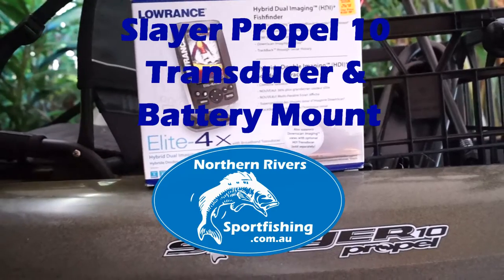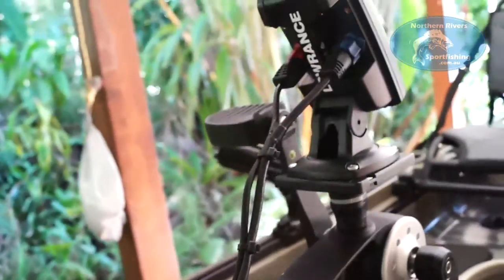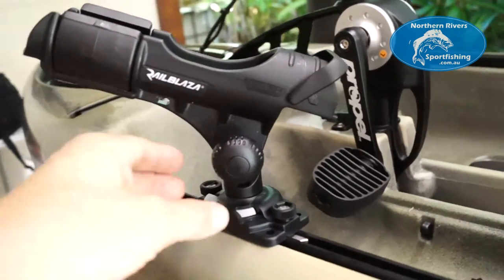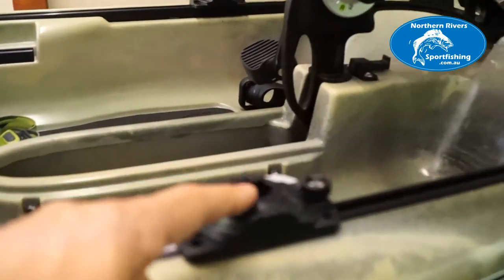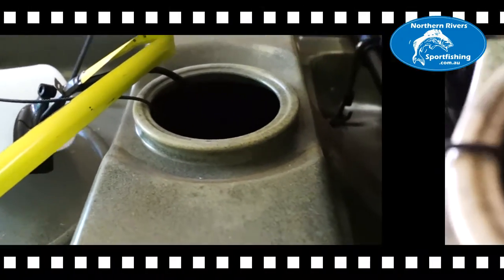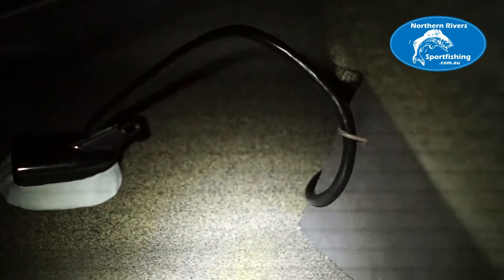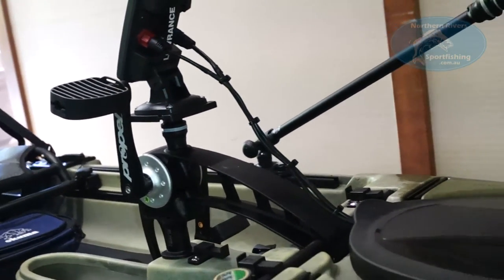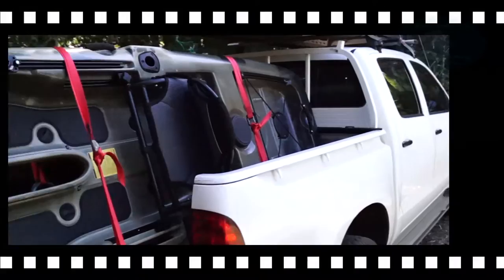Transducer and Battery Mount in a Slayer Propel 10 Kayak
Here is how I installed a Lowrance HDS 4X, transducer and battery in   a Slayer Propel 10 kayak;

Transducer
After reading an article on a kayak fishing forum written by a guy that worked with industrial ulrta sound equipment, I decided to go with an in hull or 'shoot through' hull transducer mount. He explained that the sound waves produced by the transducer  would not be effected when travelling through the hull and that no sensitivity would be lost. At least nothing discernible at all!

Until I found this article my research (watching YouTubes) revealed all kinds of different arrangements when mounting transducers in the hull. Some people advocated having a certain amount of water in the hull to prevent loss of sensitivity and others would simply glue the transducer down. Some used Vaseline and others used duct seal putty. Some people went to the trouble of mounting a water filled container on the hull with the transducer mounted inside. Mounting the transducers externally was also an option. The transducer could be mounted through the scupper holes or even beside the kayak using a retractable arm hanging off the side of the kayak.

After contemplating all these options I decided I would keep it simple. If the article was right and no sensitivity was to be lost with a 'shoot thru hull' installation, then that's what I would do. So I spent $5 on some BlueTac and simply stuck the transducer on with that. After a test run on the water I was satisfied with the results. The images revealed solid returns from the bottom and from structure such as logs etc. Fish symbols also appeared along with the indicated depth.

Battery
As with the transducer installation I wanted to keep the battery mounting simple. I didn't want to drill any holes but I needed the battery to remain firmly in its place yet quick removal for recharging was needed. After much thought I discovered some battery carrying bags at Jaycar Electronics. These bags were $20 each and easily fastened around the molding structure inside the Slayer Propel 10. Unzipping the bag provides easy access for recharging.

Despite transporting the yaks on their side and after several trips the transducer and battery have remained in place. I am still getting good readings and would recommend this installation to anyone.

Cheers :)